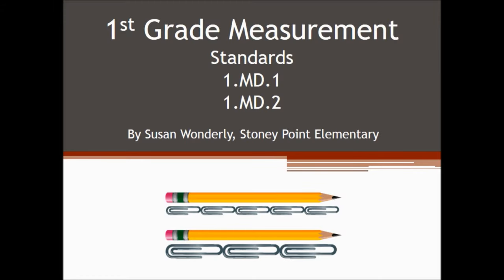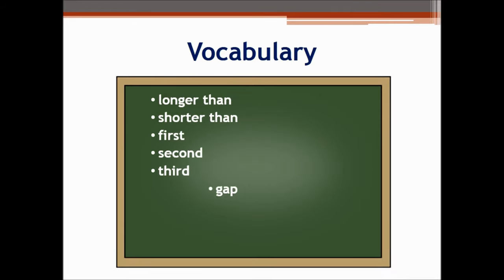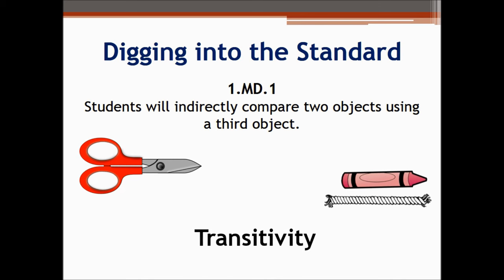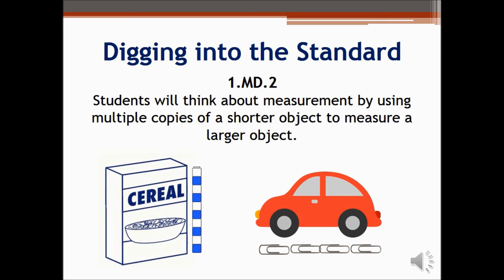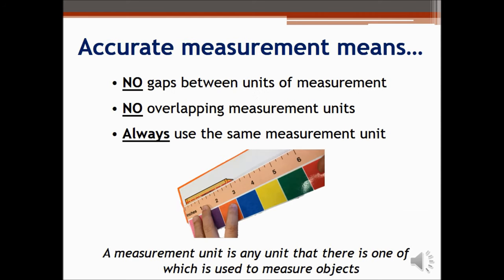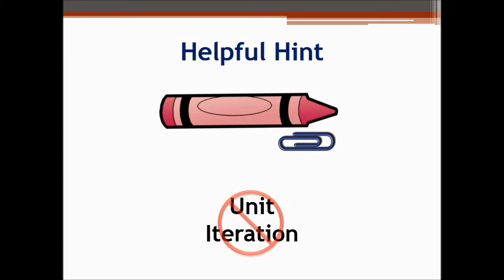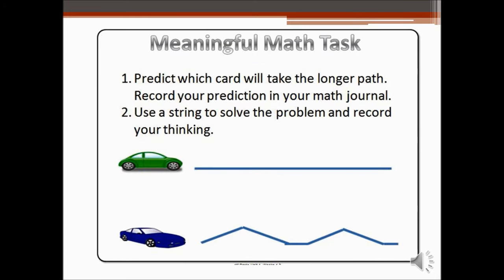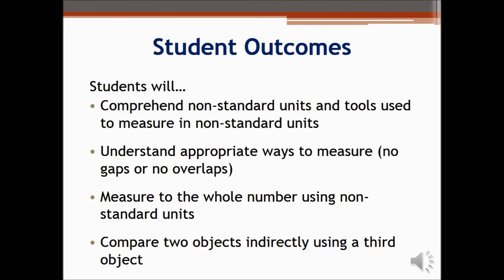First Grade Measurement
In this video, Susan Wonderly, a first grade teacher at Stoney Point Elementary, outlines standards 1.MD.1 and 1.MD.2.  Susan provides helpful strategies, teaching tips, and words of caution for teaching these standards.